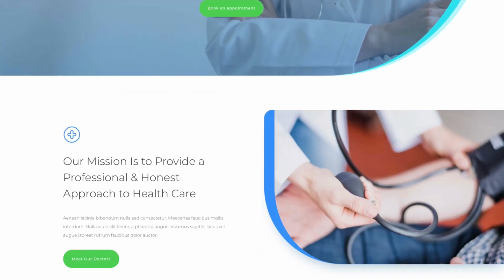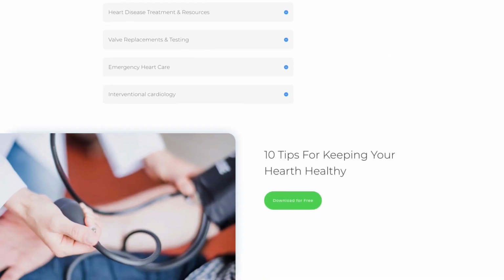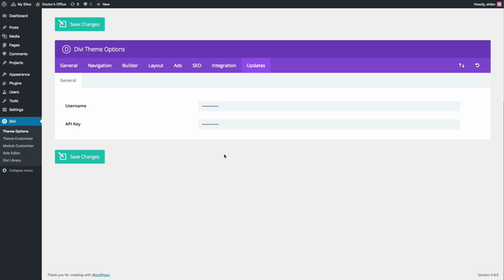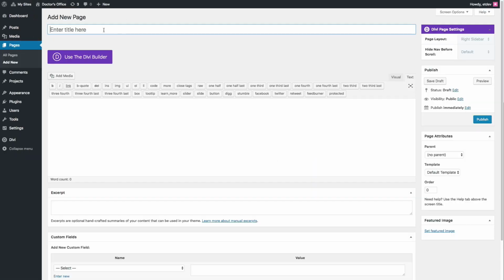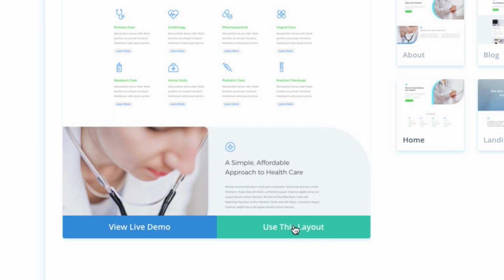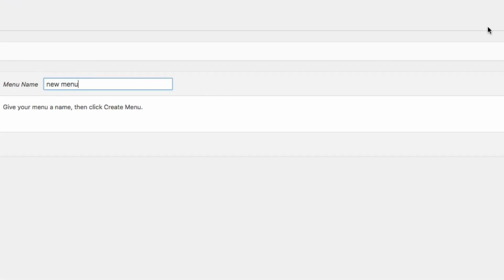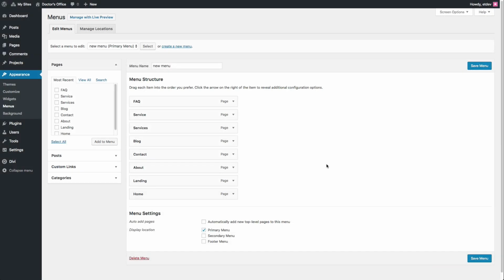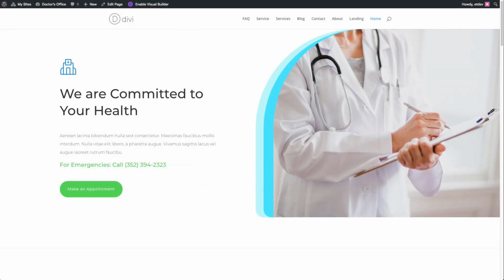Get a Free & Clean Doctor’s Office Layout Pack for Divi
For the first layout this week, our design team created a Doctor’s Office Layout Pack that is both professional and clean (something we all love in a doctor’s office). This pack has 8 different pages designed to deliver information clearly and proficiently. The FAQ page keeps information tidy with an effective use of toggles. The services page is primed for showcasing your medical services with custom icons. And the single service page is a useful bonus. Check it out!

If you need the Divi Theme, you can check it out our product page here: